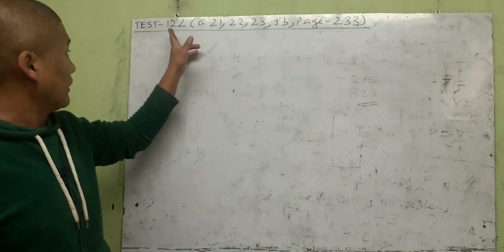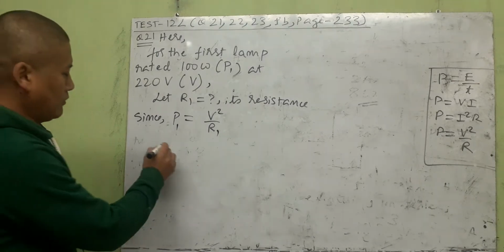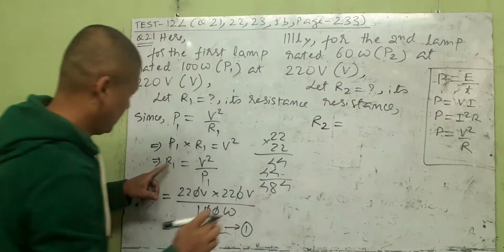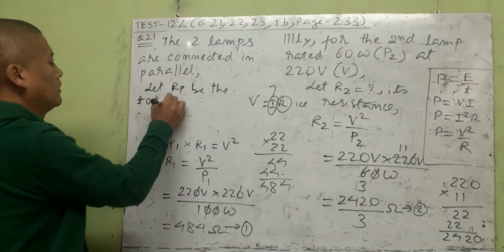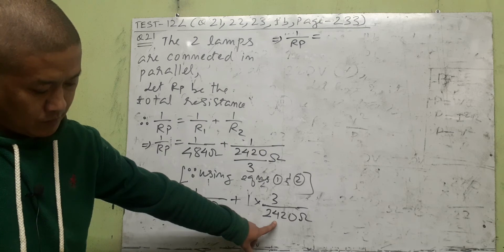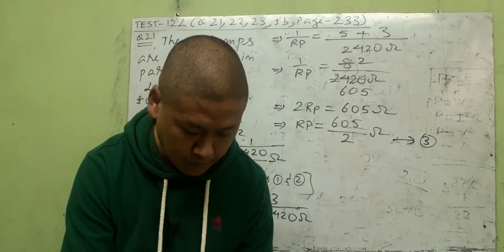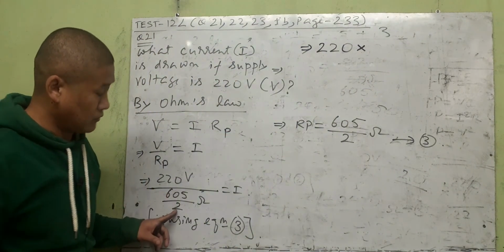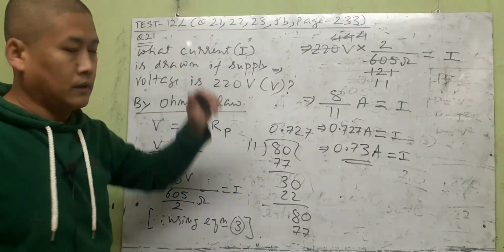CLASS-10,SC,CH-12, VIDEO-12a, TEST-12L, (Q21,22,23, tb, page-233).